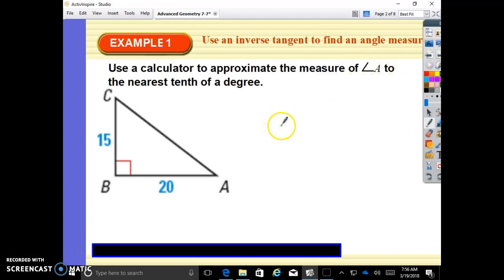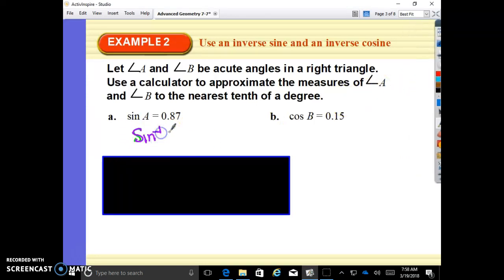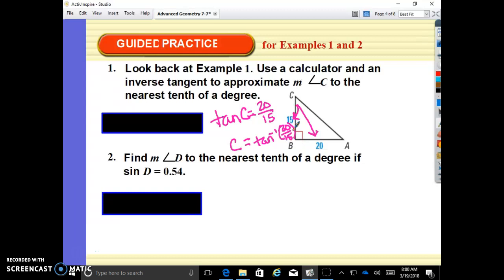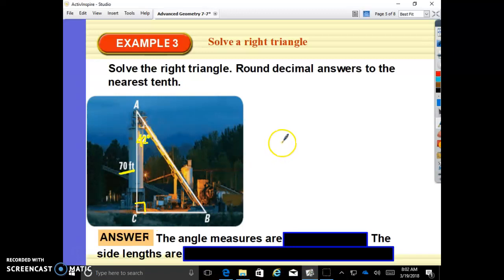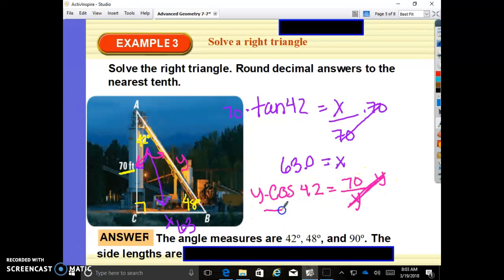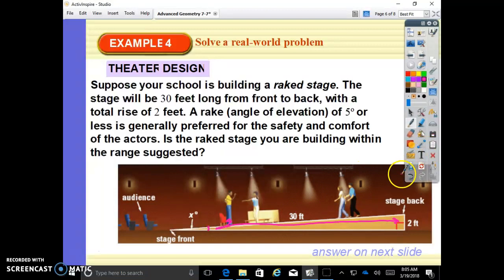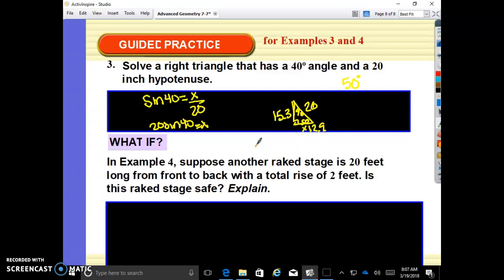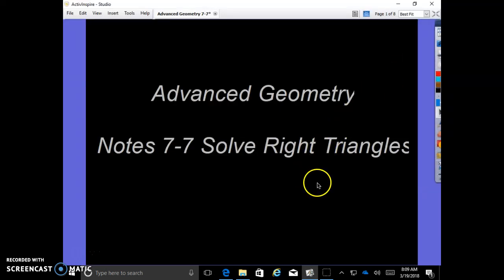7.7 Solve Right Triangles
Full Geometry Lessons with Mrs. Rubright!